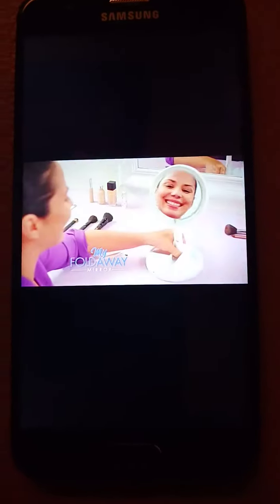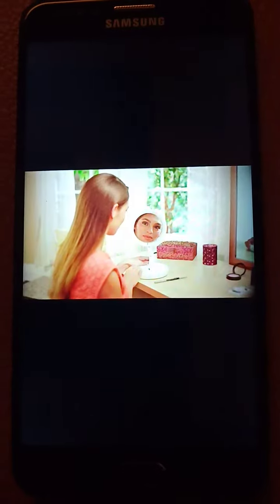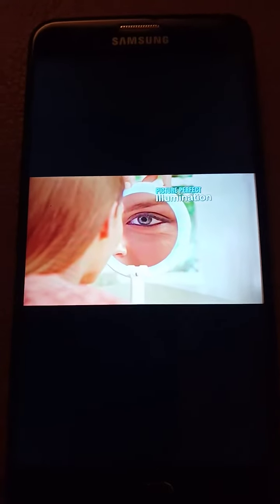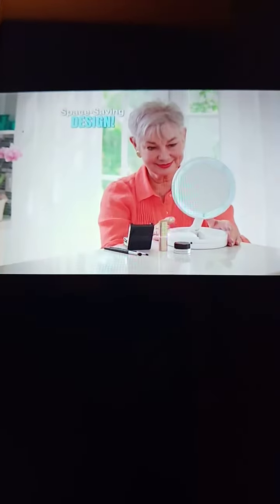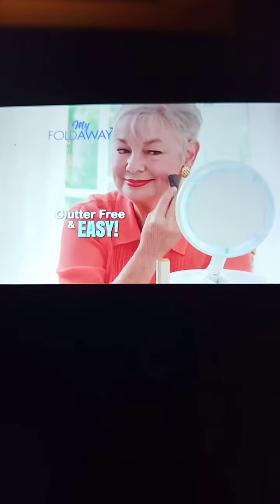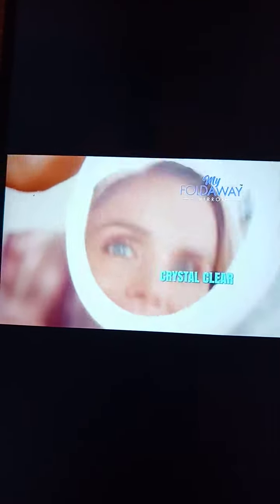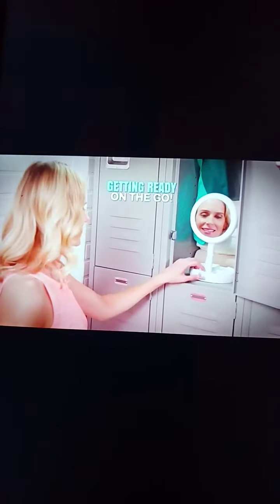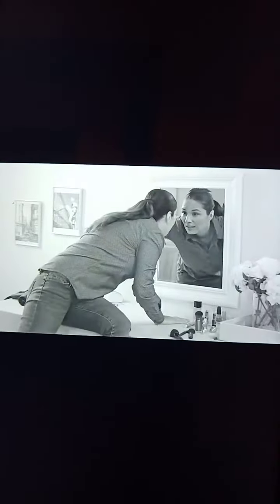Mirrors 😎My FoldAway Mirror❣️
http://
/skincare&makeupproducts

Don't forget to click on the bell button for more updates.